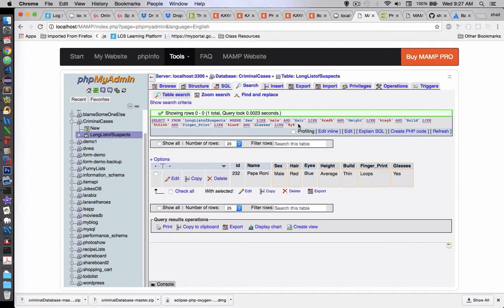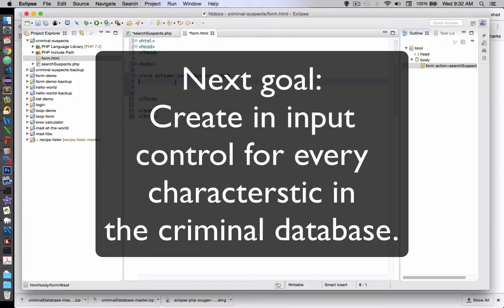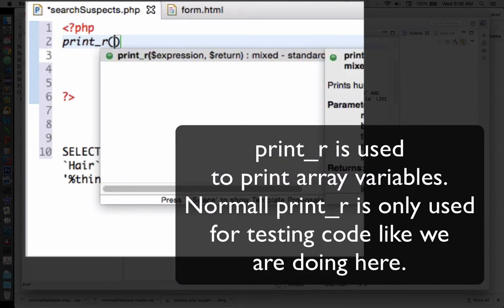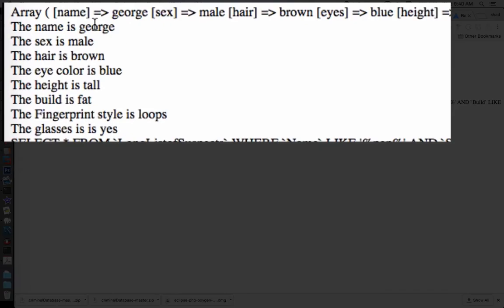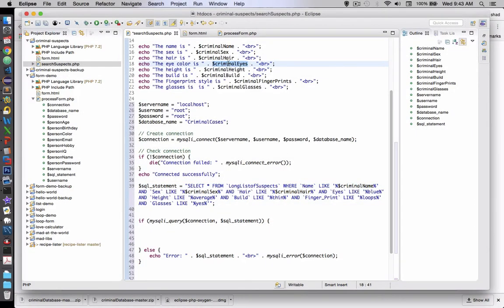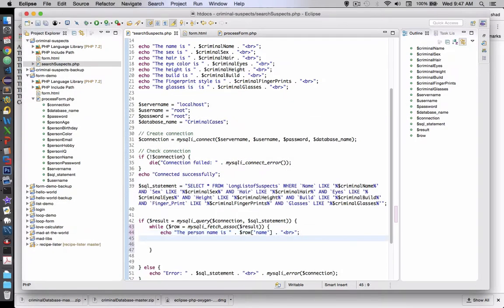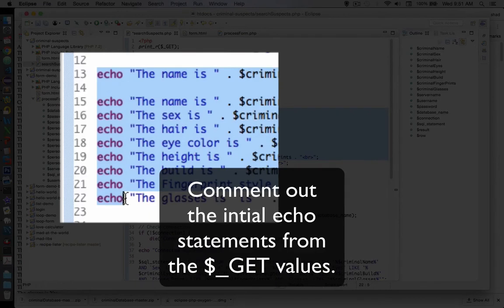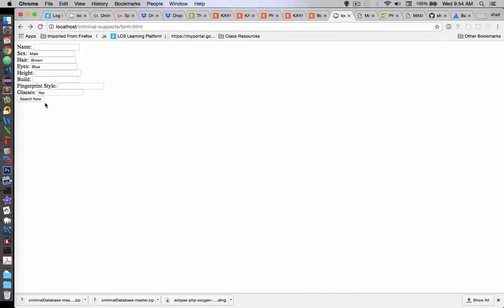Learning SQL with a Database of Criminal Suspects Part 2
Perform a SELECT SQL query using a form from PHP.